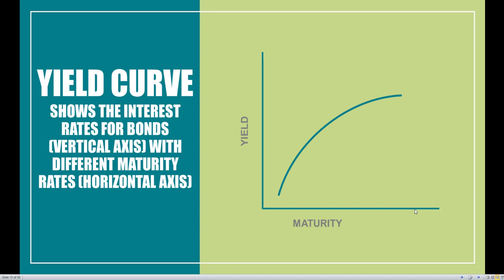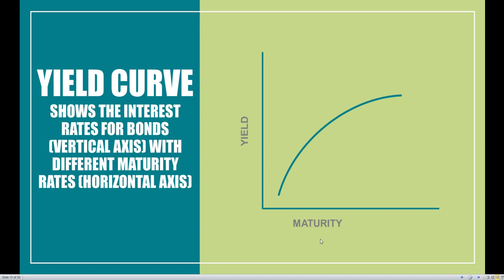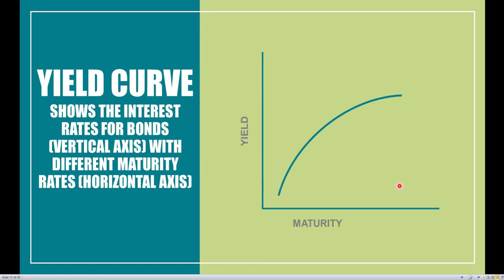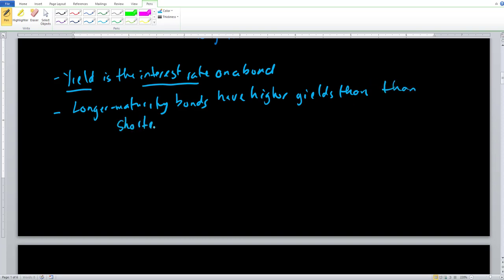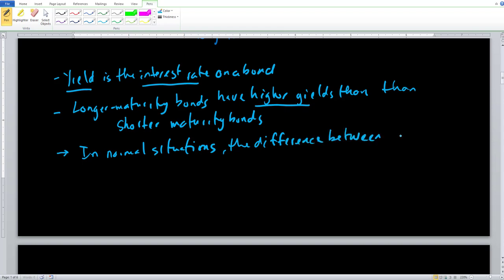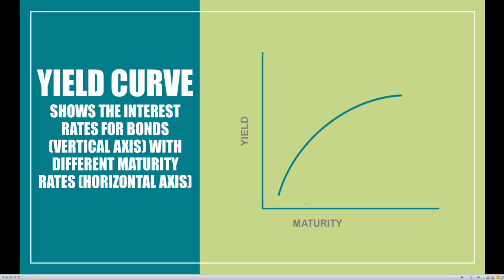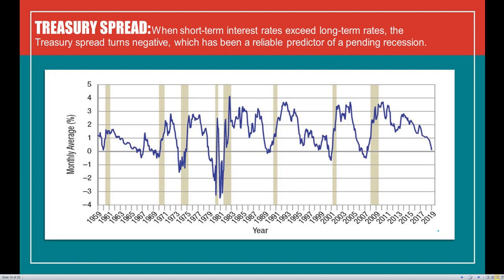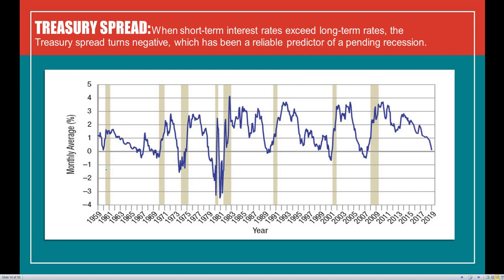ECO 2013 Macroeconomics -- Chapter 5.04: The Yield Curve and Treasury Spread